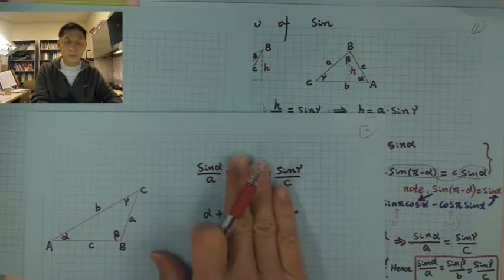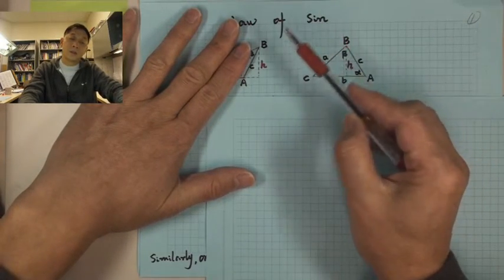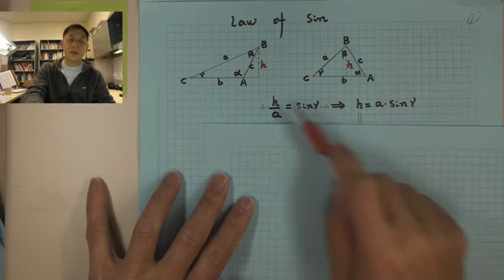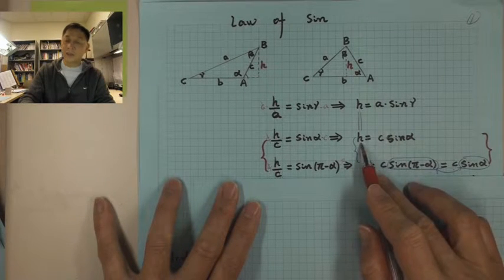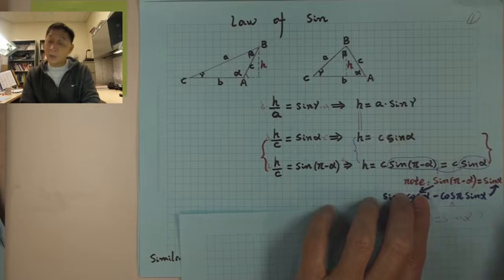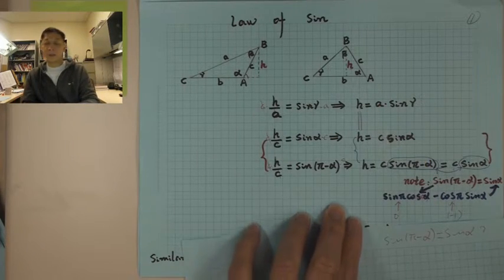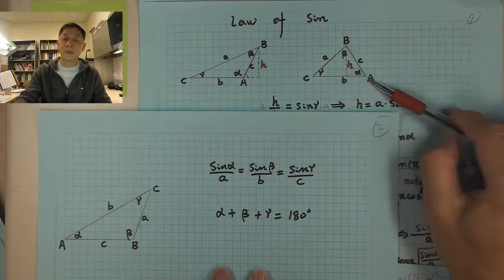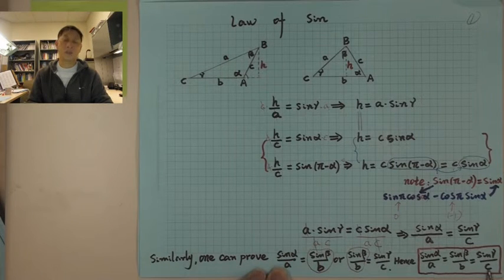Law Sin splitter 02